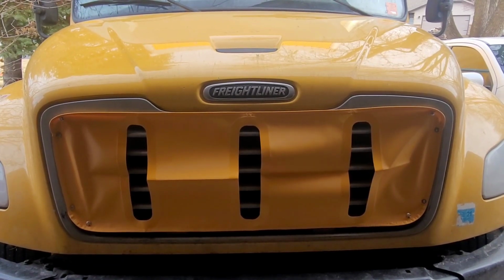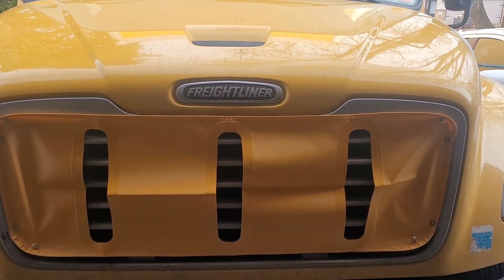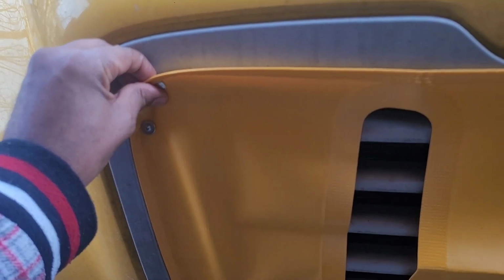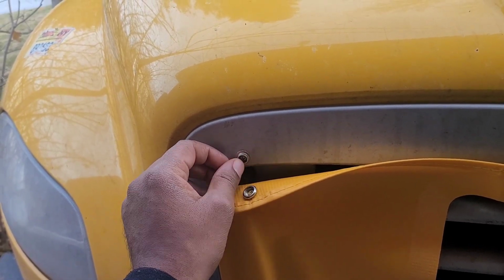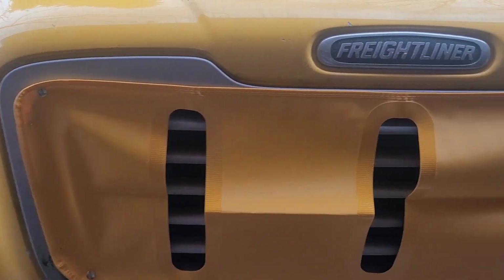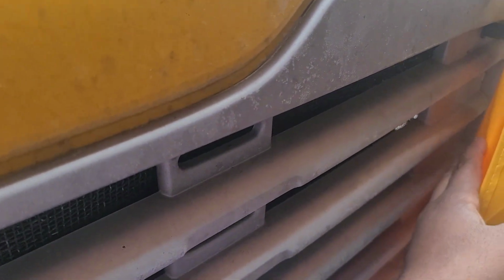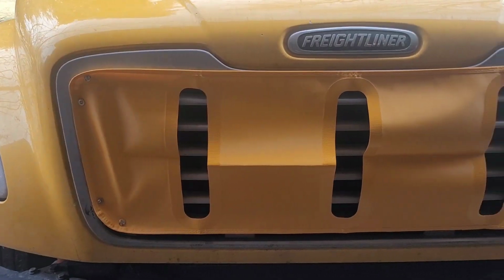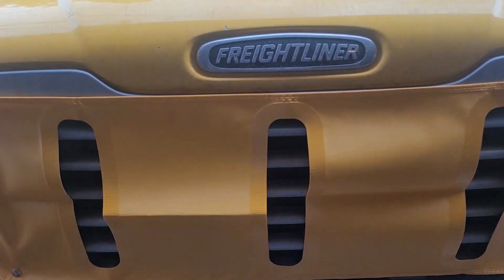Add winter grill cover for box truck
Part for freightliner M2: